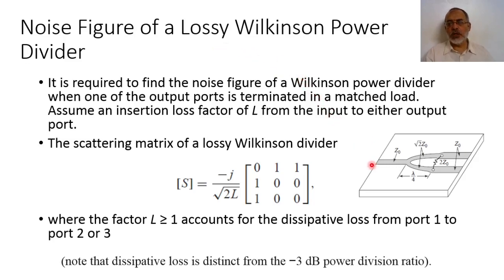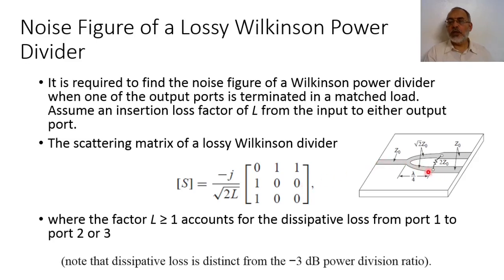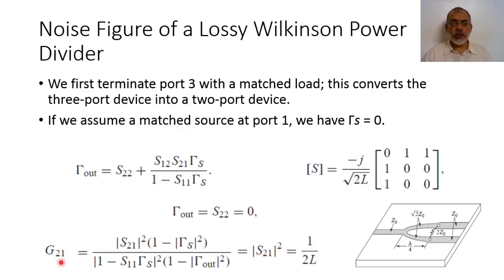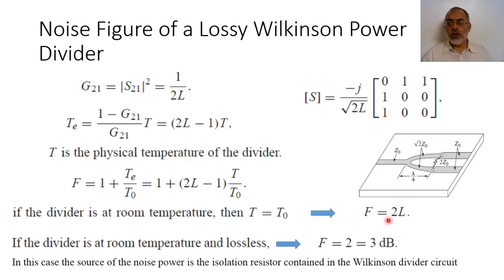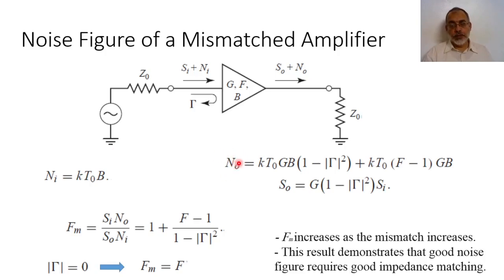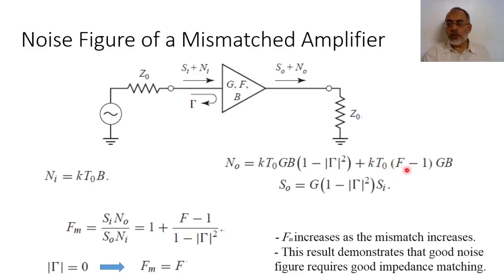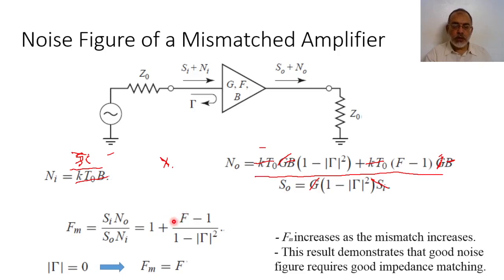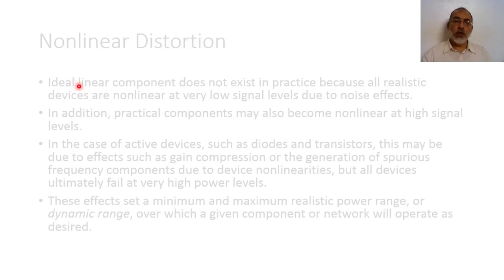Chapter10 part 10 Noise Figure of a Lossy Wilkinson Power Divider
In this video we discuss the noise figure of a lossy Wilkinson Power Divider. The slides of this lecture can be found